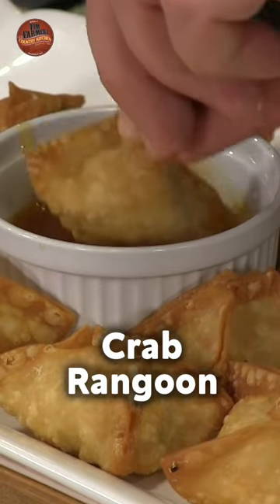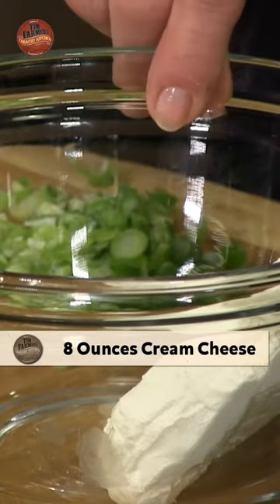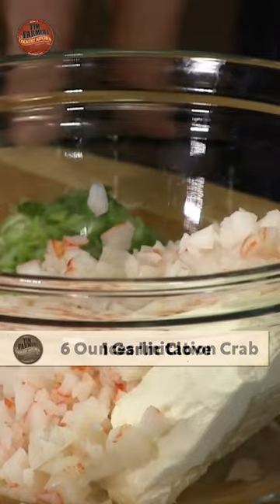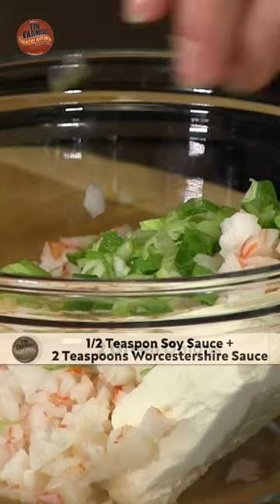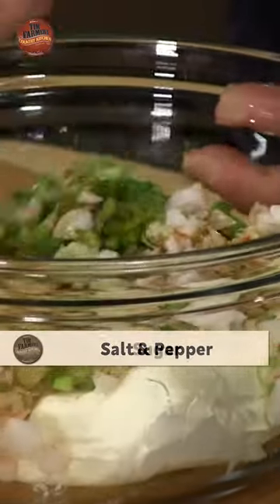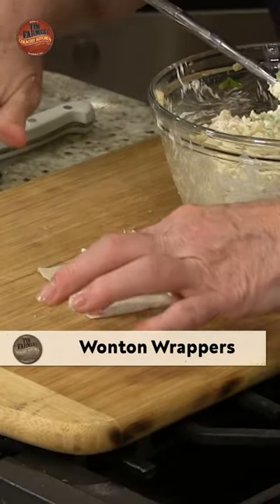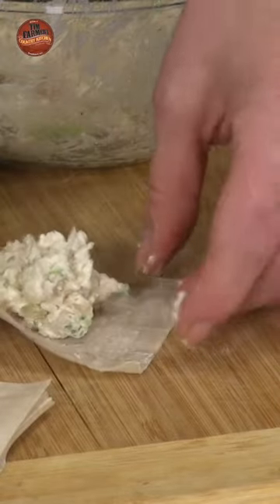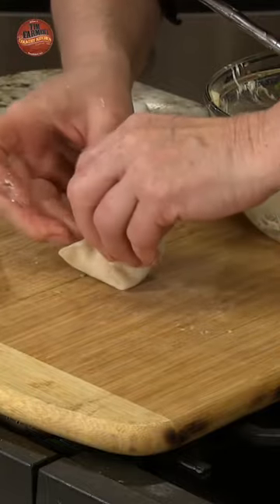Crab Rangoon Recipe